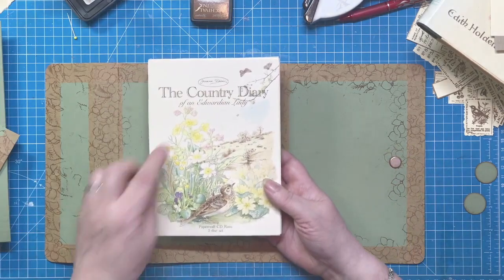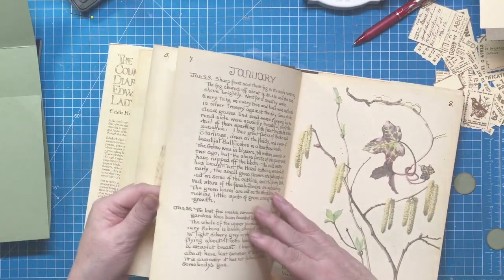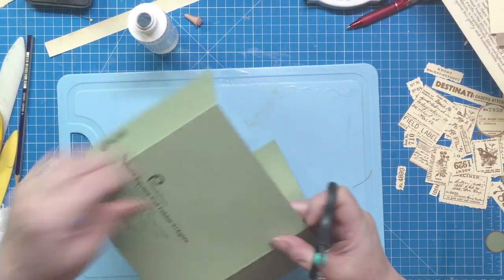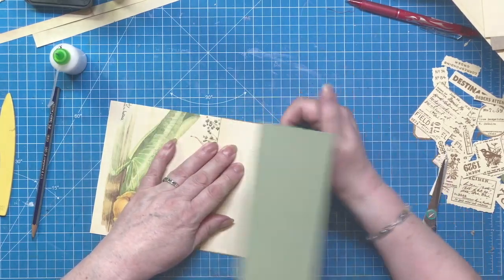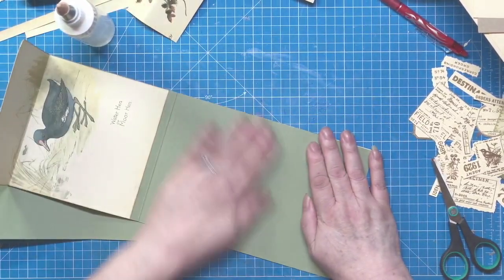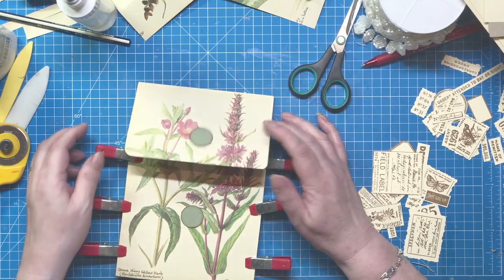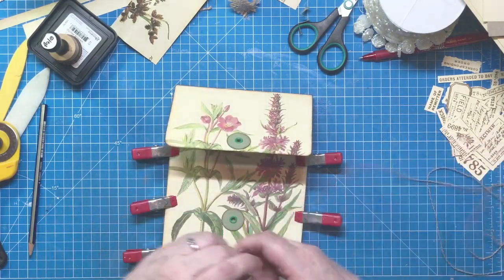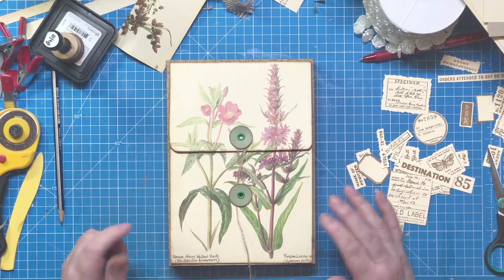Altered File Folder - 'Edith Holden' Part 1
A series of videos on making an altered file folder journal in an Edith Holden style. If you like this video series then please consider buying me a coffee to enable me to continue providing this content for free